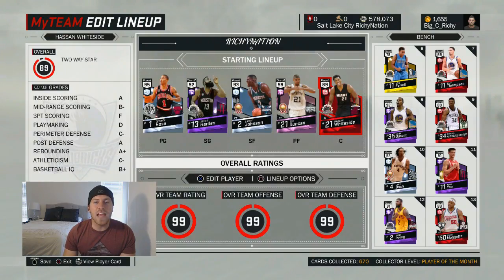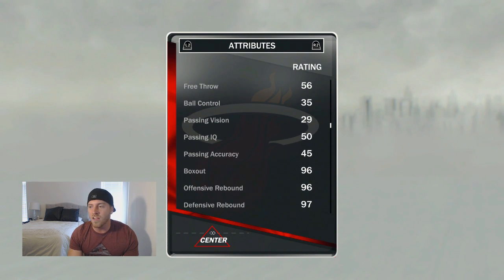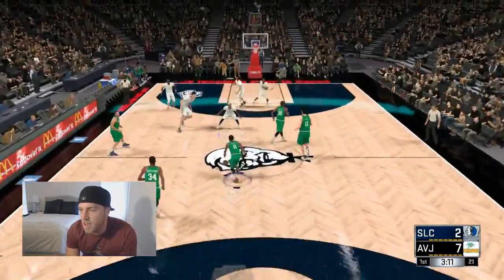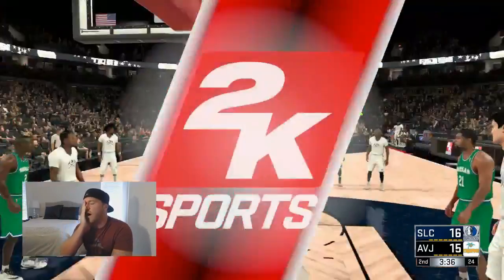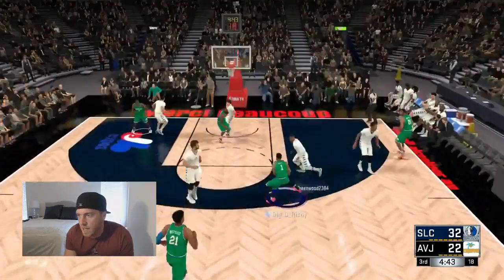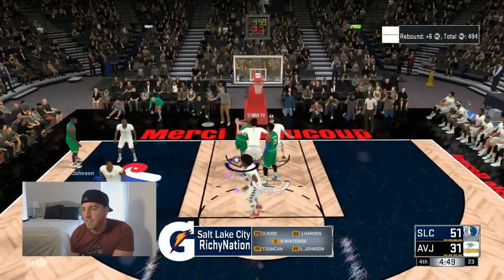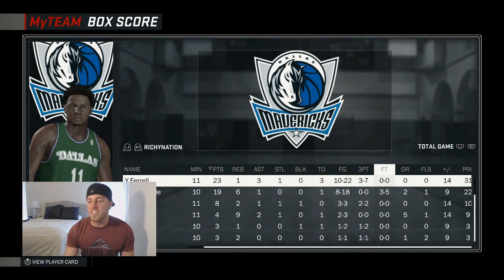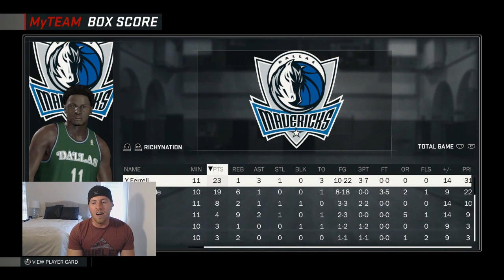NBA 2K17 MYTEAM RUBY HASSAN WHITESIDE & GOLD YOGI FERRELL GAMEPLAY! A LEGEND IS BORN!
WE GET GAMEPLAY WITH NEW HASSAN WHITESIDE AND YOGI FERRELL GAMEPLAY!

THUMBNAIL DONE BY @NICKMAKESUQUIT CHECK HIM ON TWITTER